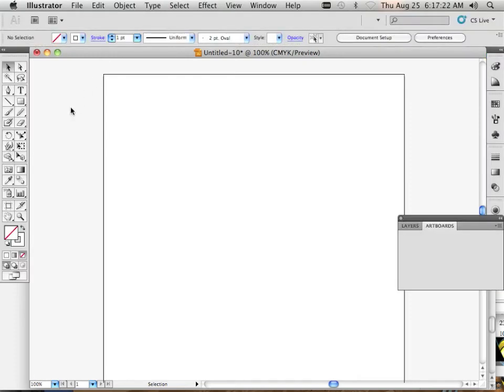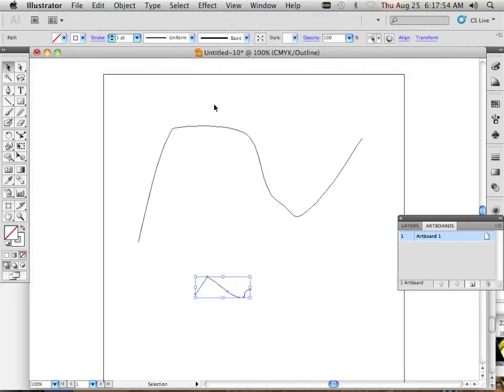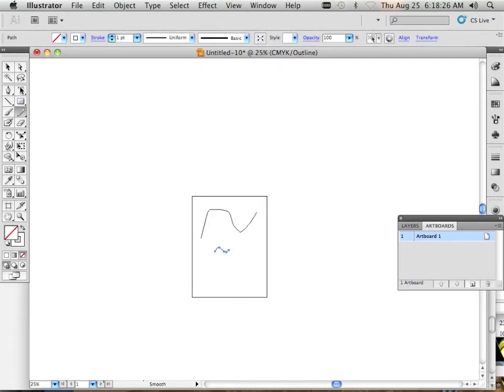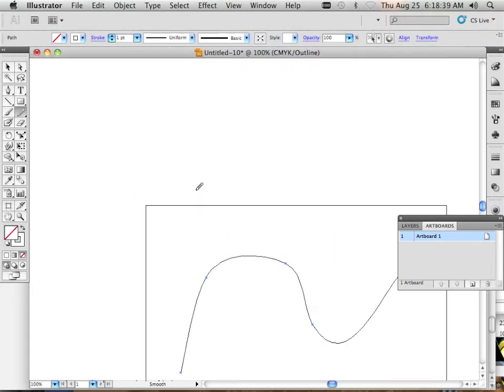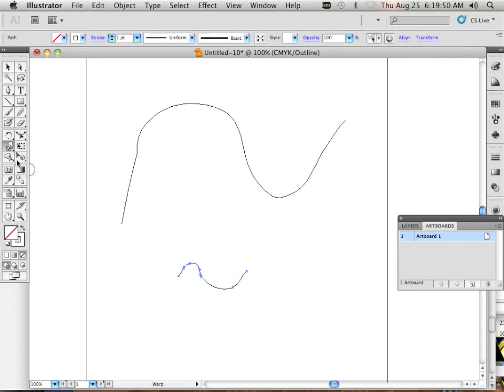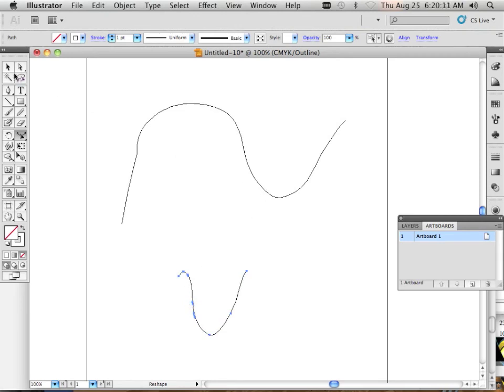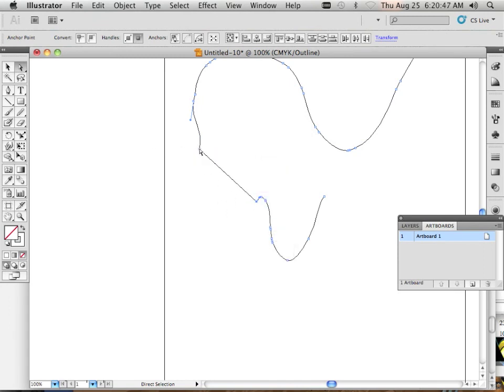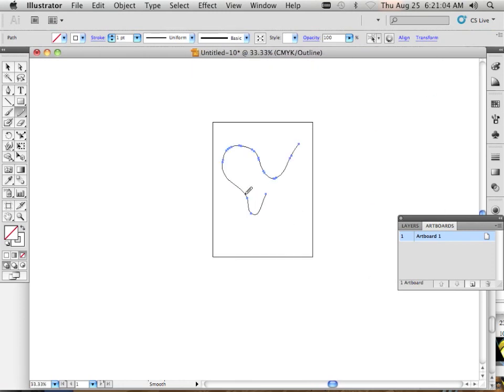0204 Adjusting Curves.mov